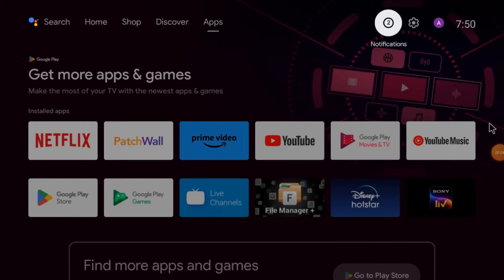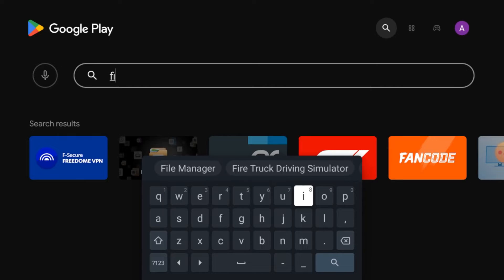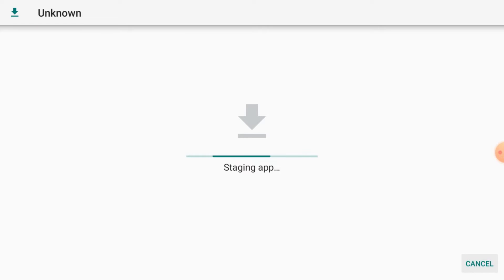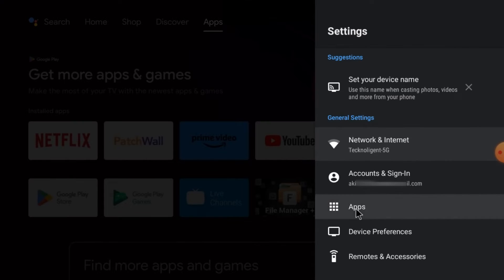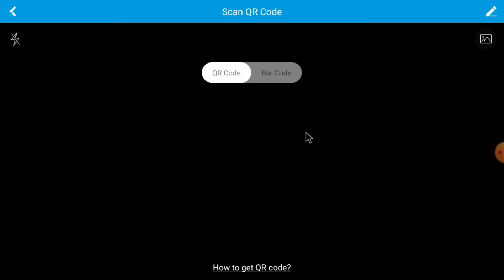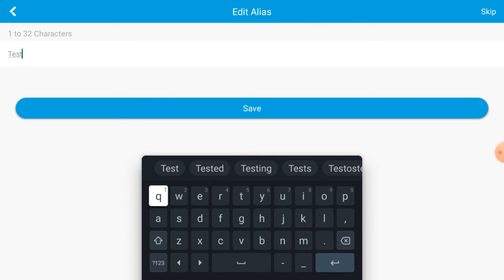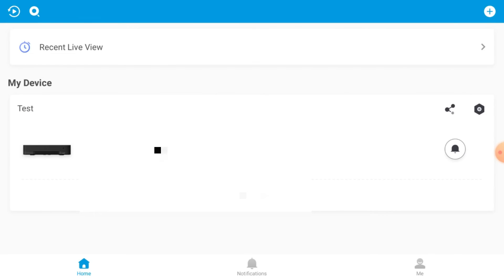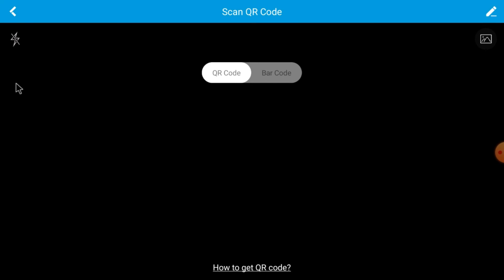HiLookVision for Android TV| Tutorial for the Installation & Setup of HiLookVision for Android TV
This video is about the HiLookVision for Android TV. It is security surveillance software. We use the HiLookVision for Smart TV for the remote monitoring of CCTV cameras. This video demonstrates the HiLookVision for Smart TV functions. The entire steps are beautifully narrated as well. The video helps you in getting the Set Orientation App on Android TV. Its installation and setup are displayed for screen orientation from portrait to landscape mode. It guides you to enable "Unknown Sources" to get apps from a third party. You will find the HiLookVision for Android TV installation process in the first step. The second step guides you about the HiLook Vision Login. The third step is a great illustration of adding CCTV devices through thisHiLookVision for Smart TV. The device addition is mentioned in three different forms. You can add them by scanning the QR code. You can add the device with the device serial number and the IP address as well. Watch the complete video and get the full understanding.